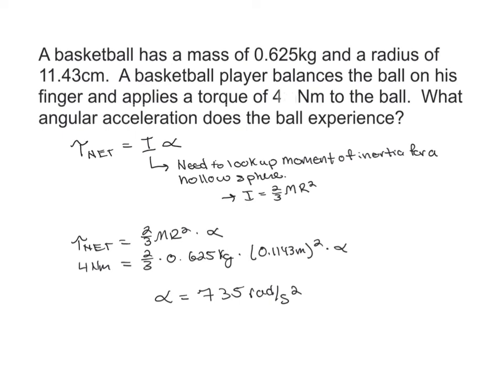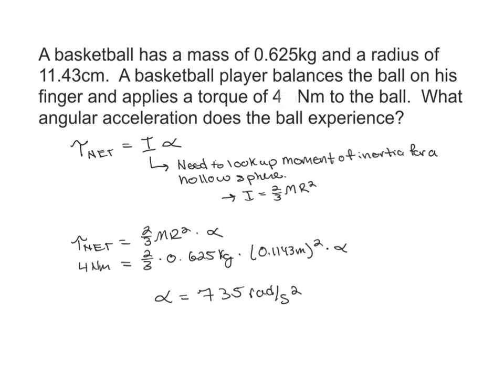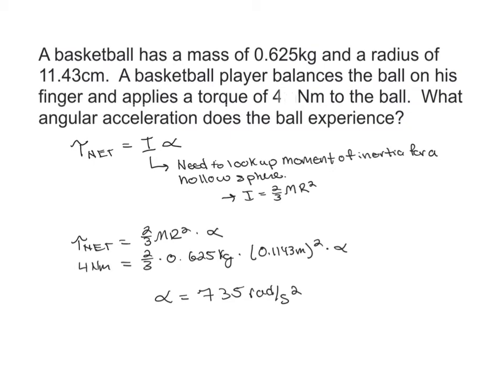Angular acceleration due to a net torque